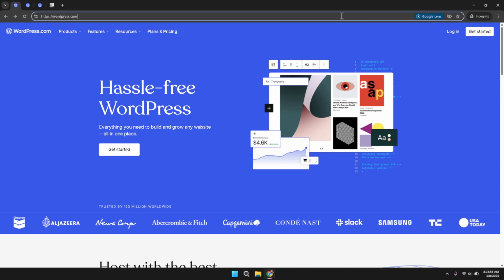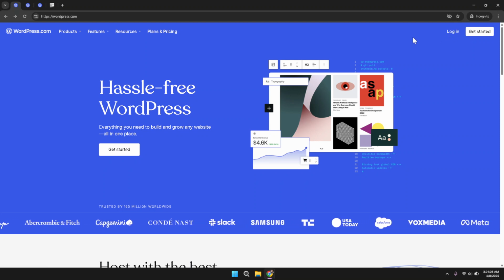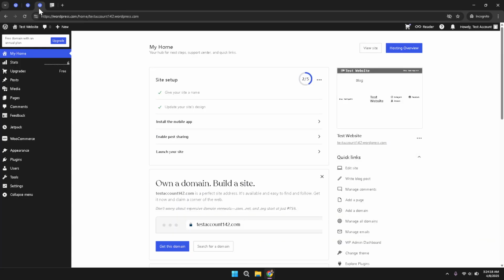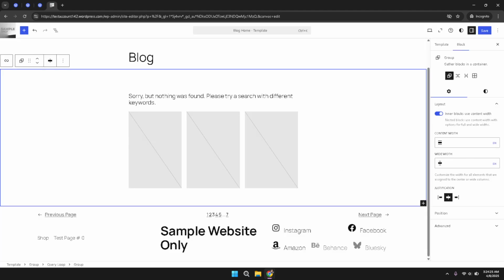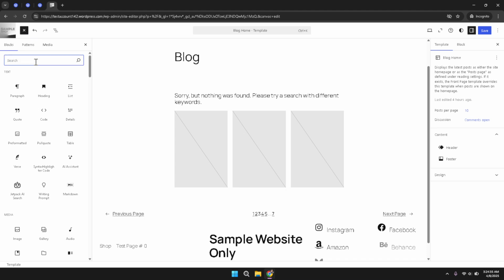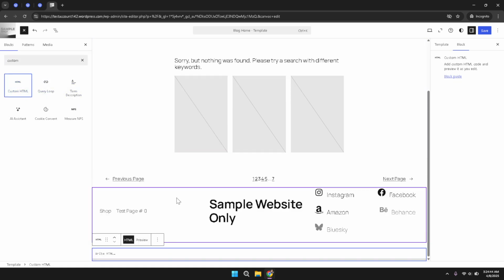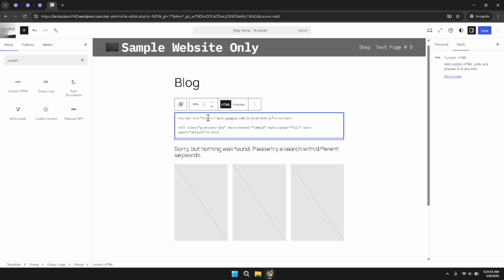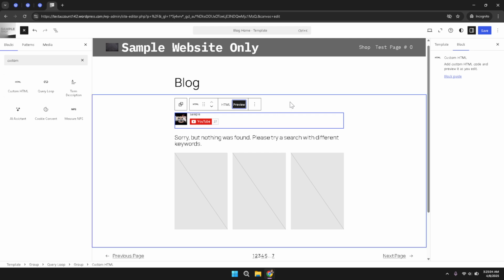How to Add Youtube Subscribe Button on Wordpress Website (Full 2025 Guide)